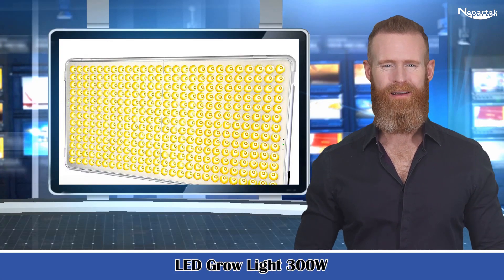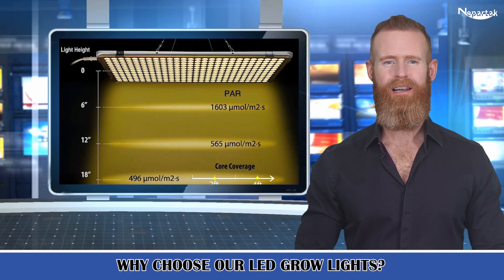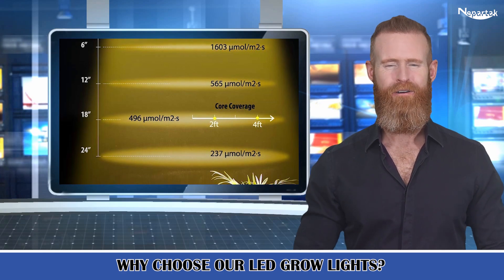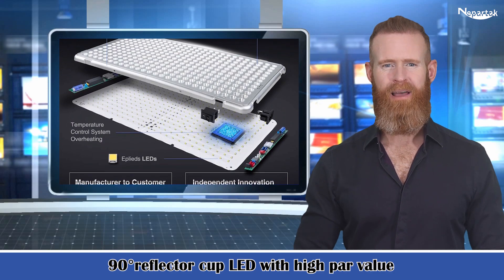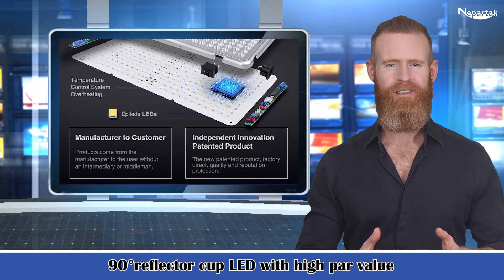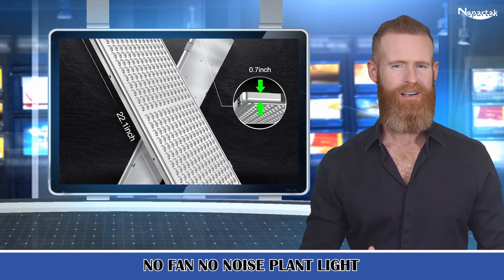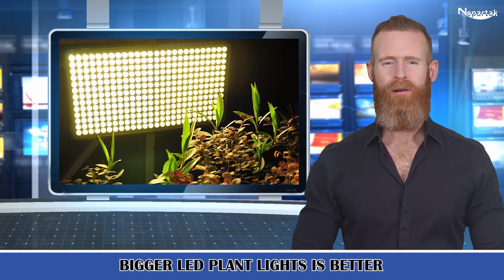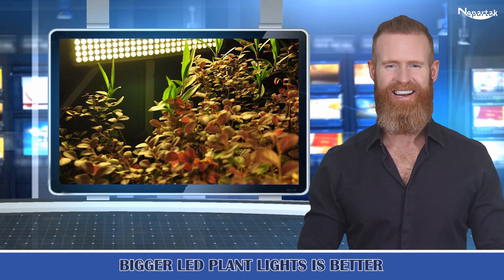Enhance Your Indoor Garden with the LED Grow Light 300w Upgraded Full Spectrum Indoor Plant Light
Are you an indoor gardening enthusiast, looking to provide your plants with the perfect lighting conditions? Look no further than the LED Grow Light 300w Upgraded Full Spectrum Indoor Plant Grow Light with UV IR LEDs. This advanced lighting solution incorporates UV and IR LEDs, ensuring optimal growth and maximum yield for your indoor plants.

One of the standout features of this grow light is the inclusion of UV (Ultraviolet) and IR (Infrared) LEDs. These additional light spectrums are crucial for plant growth and development. UV light stimulates the production of beneficial compounds and enhances plant defense mechanisms, resulting in stronger and healthier plants. IR light, on the other hand, provides radiant heat, facilitating essential functions such as nutrient absorption and photosynthesis. With the LED Grow Light's UV and IR LEDs, you can provide your plants with a comprehensive lighting regimen, promoting optimal growth and vitality.

The Upgraded Full Spectrum Indoor Plant Grow Light offers a balanced and complete spectrum, simulating natural sunlight. This full spectrum includes all the necessary wavelengths needed for successful plant growth, from seedling to flowering. Each stage of your plant's life cycle requires different light spectrums, and this grow light ensures that your plants receive the appropriate light at each stage. Whether you're growing leafy greens, flowering plants, or succulents, this light will provide the perfect conditions for your indoor garden to flourish.

This grow light is designed with energy efficiency in mind, using advanced LED technology to maximize energy conversion and minimize electricity consumption. Compared to traditional lighting sources, LED lights are incredibly efficient and produce less heat, reducing the risk of damaging your plants. The LED Grow Light's efficient design allows you to save on energy costs and reduce your carbon footprint, all while providing your plants with the optimal light they need to thrive.

The LED Grow Light 300w Upgraded Full Spectrum Indoor Plant Grow Light is also user-friendly and easy to install. With its compact and lightweight design, you can easily position the light at the desired height and angle, ensuring that every plant receives the right amount of light. The adjustable hanging system allows for versatility, making it suitable for small-scale indoor gardens or larger grow spaces. Whether you're a beginner or an experienced indoor gardener, this grow light is perfect for you.

Upgrade your indoor gardening experience with the LED Grow Light 300w Upgraded Full Spectrum Indoor Plant Grow Light and witness the wonders of UV and IR LEDs. Watch your plants thrive as they receive the full spectrum of light they need for optimal growth and yields. With its energy efficiency, user-friendly design, and the inclusion of UV and IR LEDs, this grow light is the ultimate solution for all your indoor gardening needs.

Elevate your indoor garden today and unlock the full potential of your plants with the LED Grow Light 300w Upgraded Full Spectrum Indoor Plant Grow Light. Provide your plants with the best lighting conditions possible, and enjoy the bountiful rewards of a flourishing indoor garden.

The most effective 8:1 ratio of red and blue light, with which plants will extremely take advantages from the light, growing faster and stronger, especially in seedling period.

High quality Epileds LED chips, providing higher lumens and PAR values, and 90 degree optical lenses reduce light loss up to 30%, make plants absorb light energy more efficiently.

Completed heat dissipation system, which consist of temperature controller, built-in aluminium heat-sink, and 2 high speed cooling fans, ensuring safety and longer running time efficiently.

Our led plant grow lights can be used for both hydroponics and indoor plants, home & office gardening, greenhouses, balcony, seed, seedling, breeding, flowers, herb, hydroponics, pot plants, fruits and vegetables like tomatoes, lemon etc.